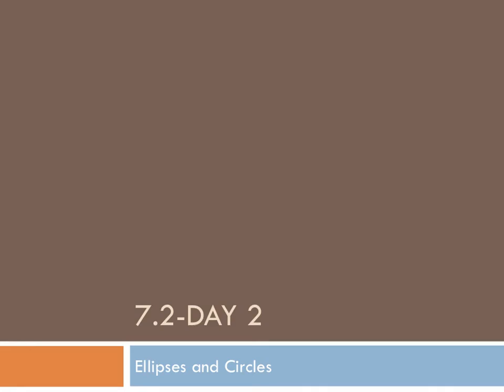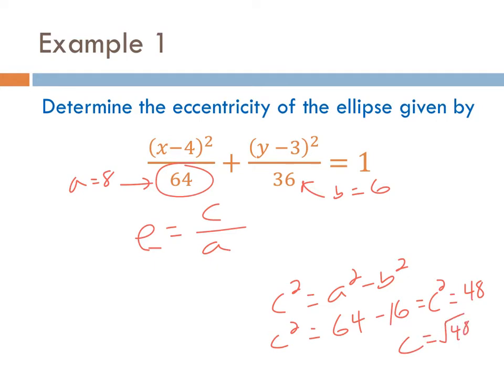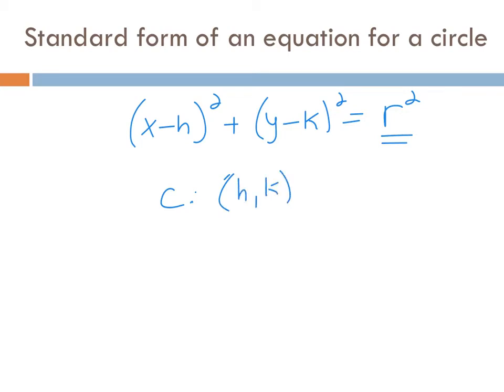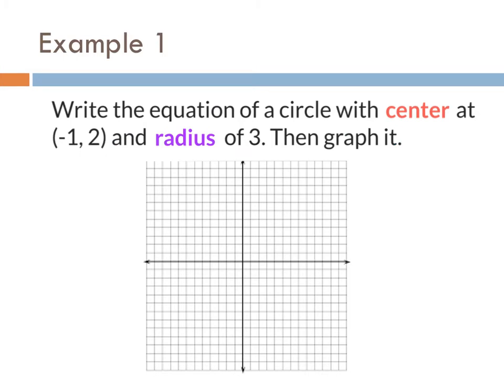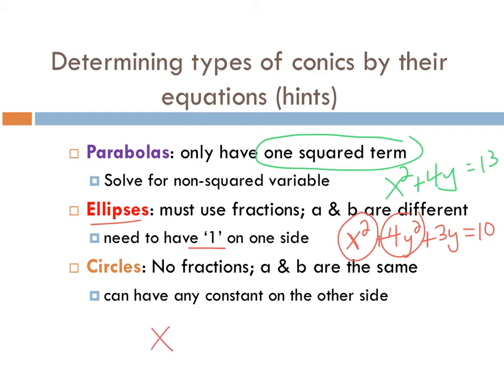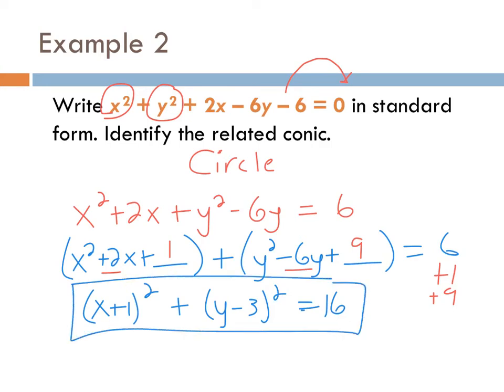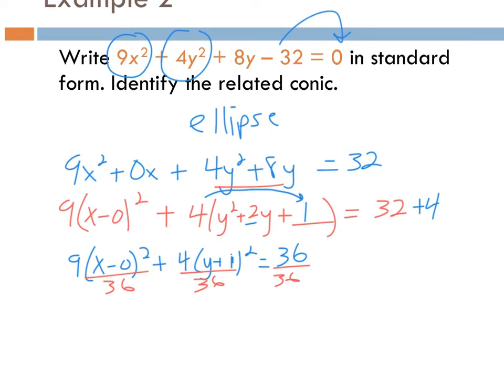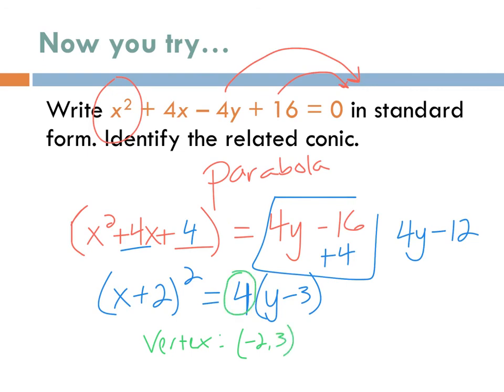Lesson 7.2 cont...